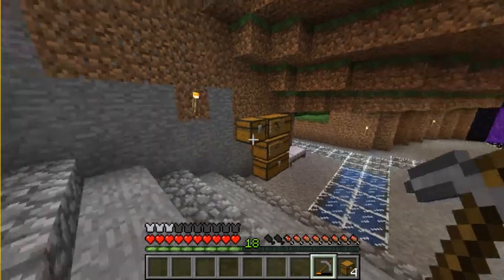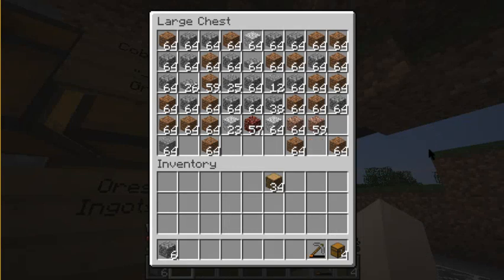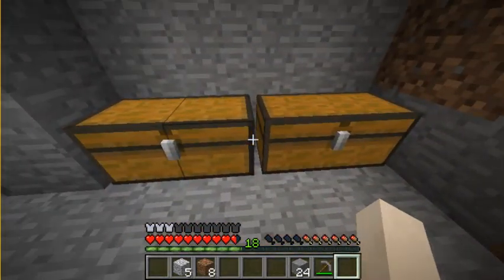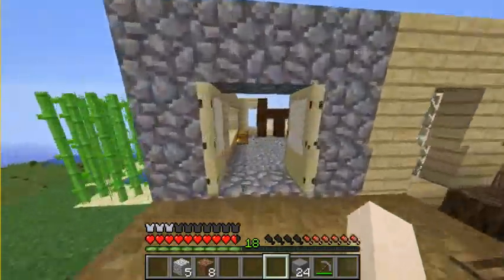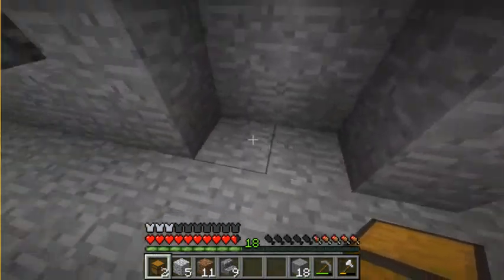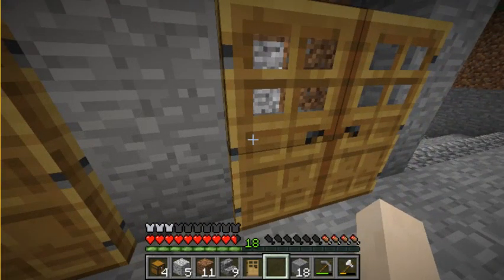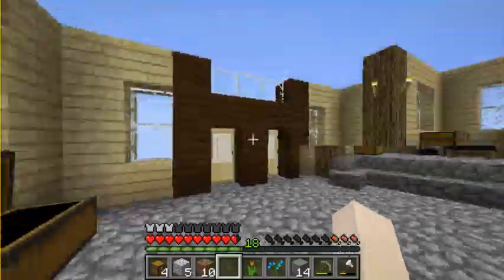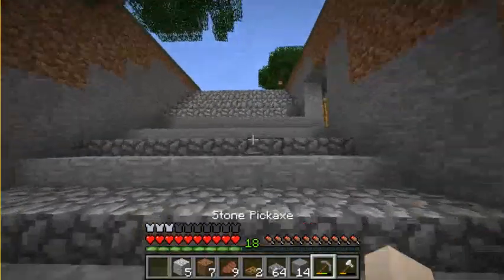Chill Minecraft Episode 52: MMmmMM OrgAnizE sOoN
O r G a n i ze  s OOn